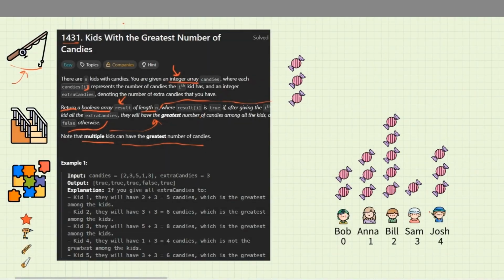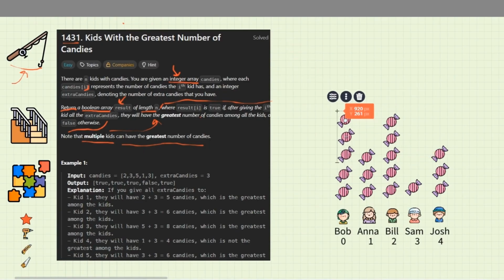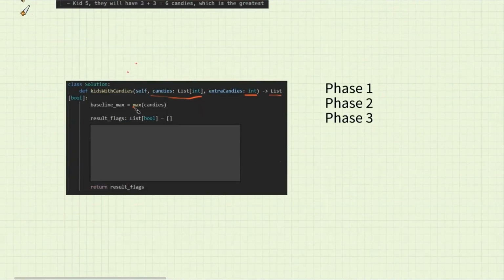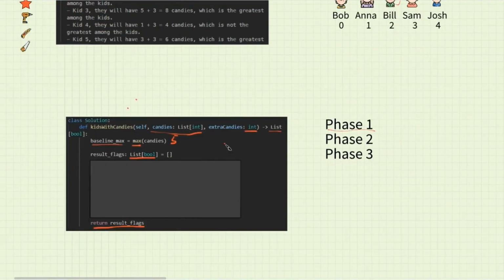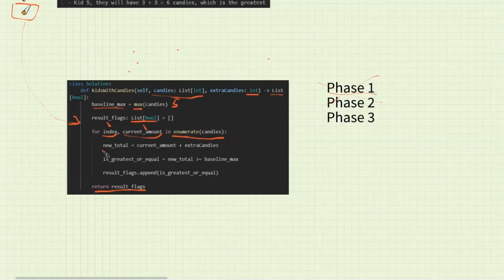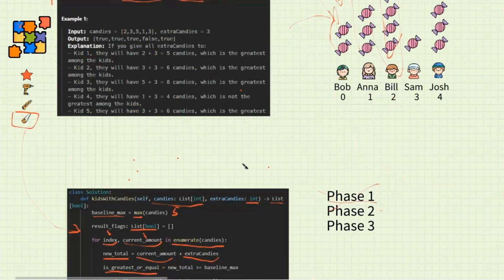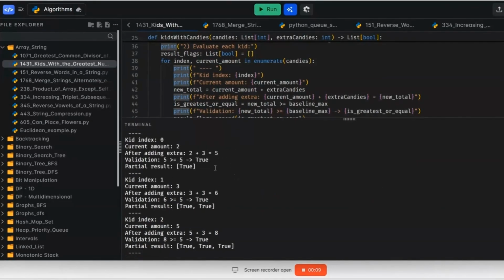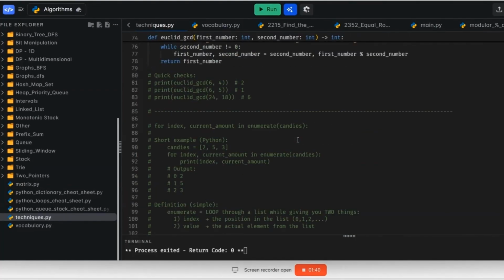Easy Python Solution - How to Solve LeetCode 1431 (Kids With Candies)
Step-by-step solution for LeetCode 1431 "Kids With the Greatest Number of Candies" in Python.
Part of the LeetCode 75 study plan.

In this video, I explain:
1. The Brute Force approach (and why it's slow).
2. The Optimal O(N) approach using Greedy logic.
3. How to write a clean Python one-liner.

🚀 Get the code & notes: [Link to your GitHub/Notion if you have one]

TIMESTAMPS:
0:00 - Problem Understanding
2:10 - Start coding and init
4:13 - Loop explanation
5:46 - Go through logic
7:56 - Logging